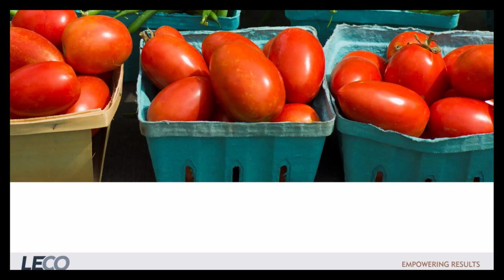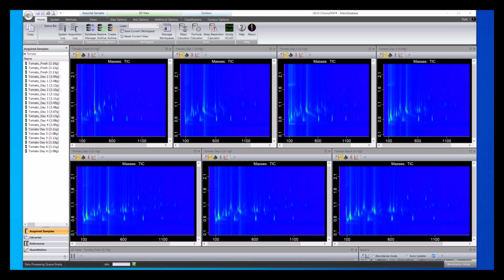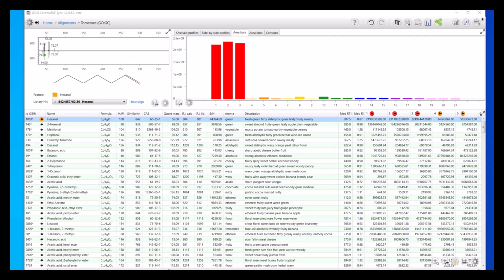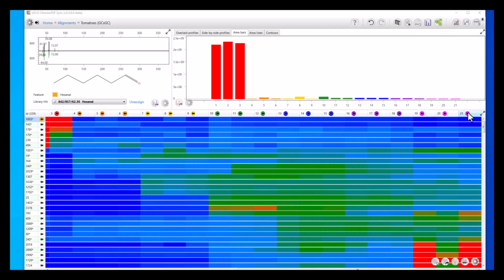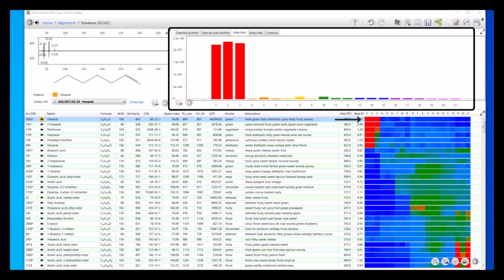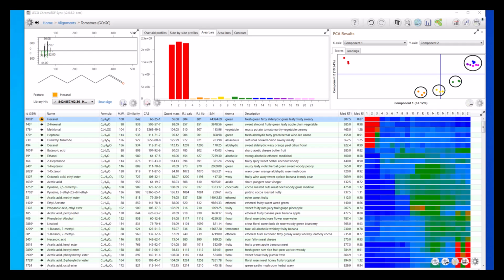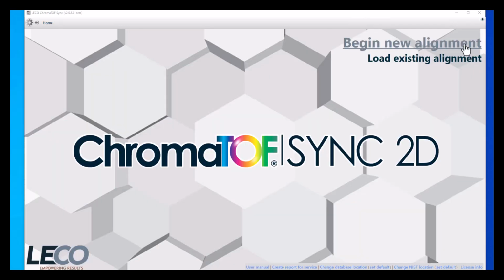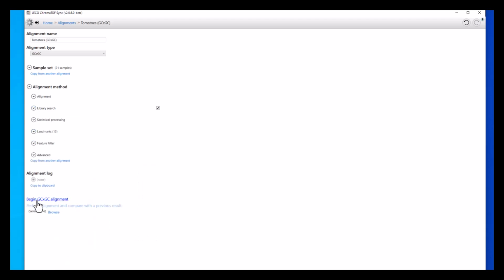ChromaTOF Sync 2D Tomato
Discover how ChromaTOF Sync 2D  was used to compare tomato samples throughout the spoilage process.